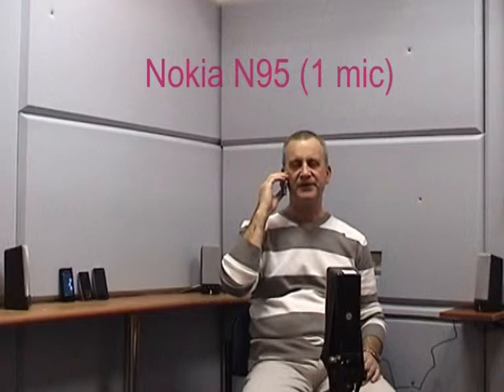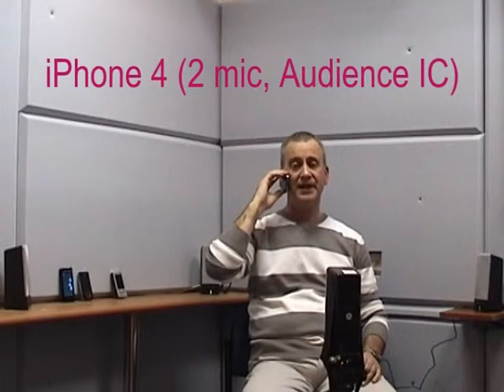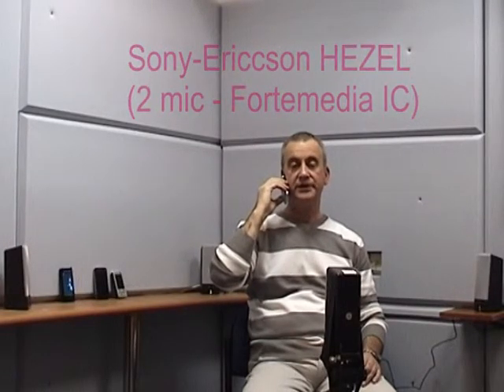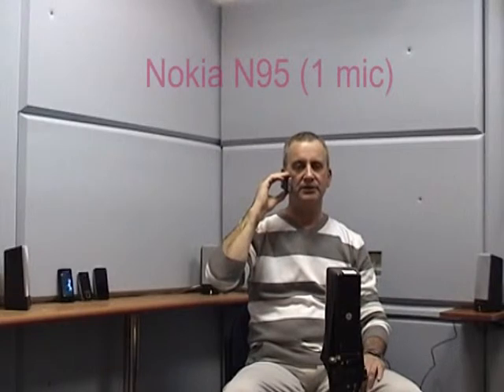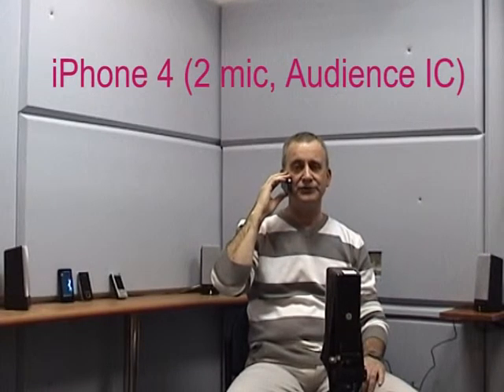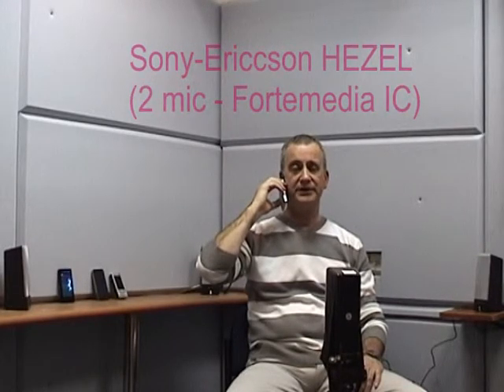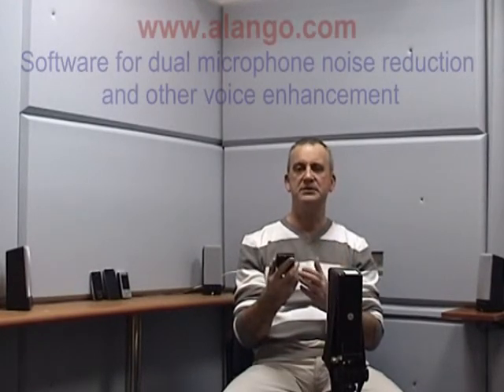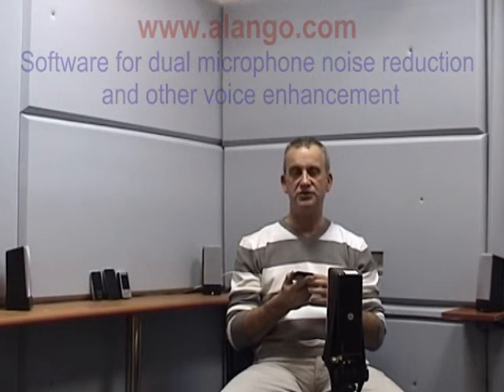Dual Microphone Handsets comparison by Alango Technologies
Comparison of dual microphone technologies in mobile handsets: Nokia n95 (1mic baseline), iPhone 4 (2mic, Audience IC), Sony Ericsson Hazel (2mic, Fortemedia IC), First Else, Emblaze mobile phone prototype (2mic, Alango SW)